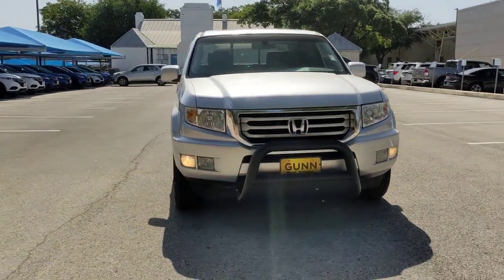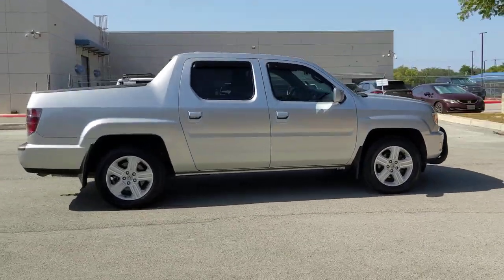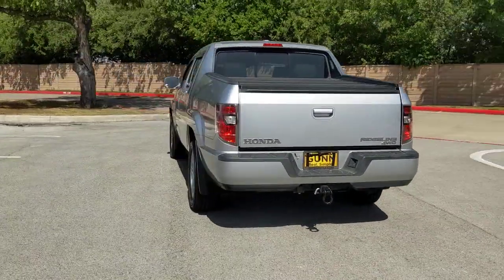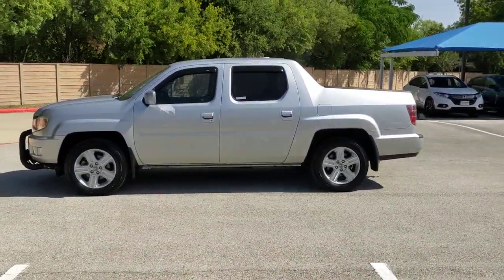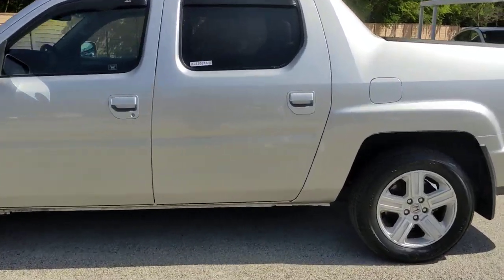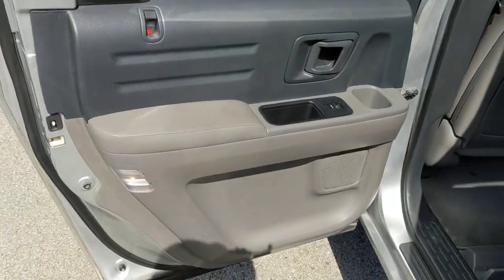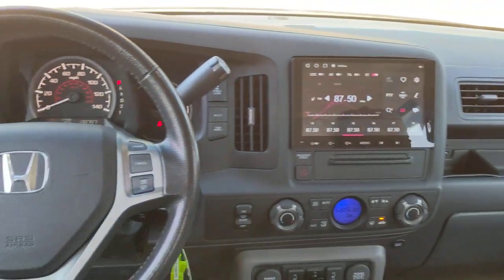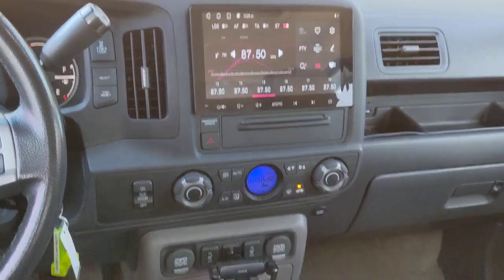2012 Honda Ridgeline San Antonio, Austin, Houston, Boerne, Dallas, TX H231067A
Alabaster Silver Metallic Used 2012 Honda Ridgeline RTL  available in San Antonio, Texas at Gunn Honda. Servicing the Austin, Houston, Boerne, Dallas area.

Gunn Honda
14610 IH-10 W

7 Speakers, AM/FM/6-Disc In-Dash Audio System, Front fog lights, Heated door mirrors, Heated Front Bucket Seats, Heated front seats, Leather Seat Trim, Outside temperature display, Power door mirrors, Power moonroof, Rear seat center armrest, Rear step bumper, Remote keyless entry, Security system, Split folding rear seat, Steering wheel mounted audio controls, XM Radio.Gunn Honda Has Been Here for San Antonio Since 1976! Come See Us Today To Experience The Gunn Honda Difference For Yourself!Clean CARFAX.Recent Arrival!Silver 2012 Honda Ridgeline RTL RTL 3.5L V6 SOHC VTEC 24V 5-Speed Automatic